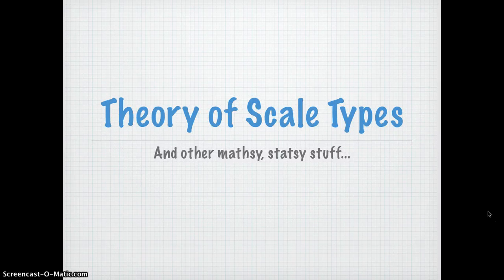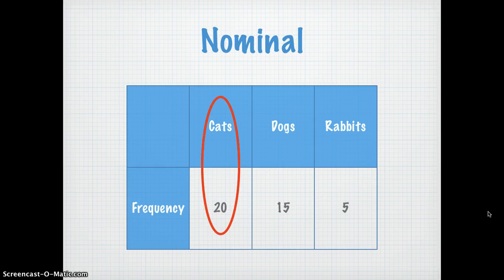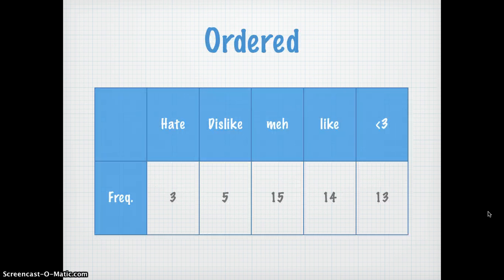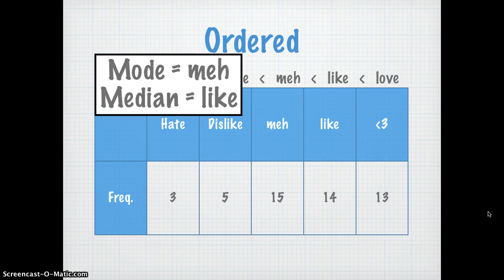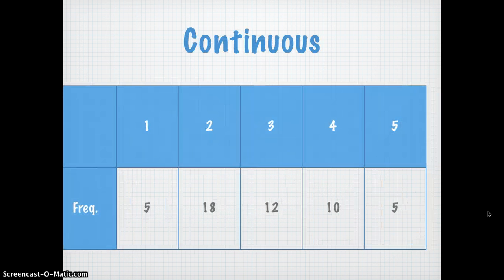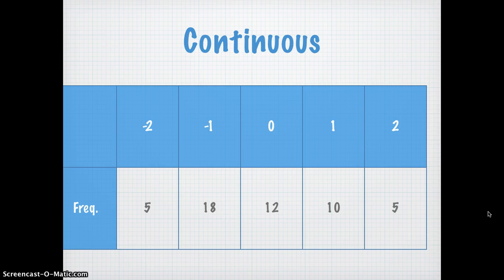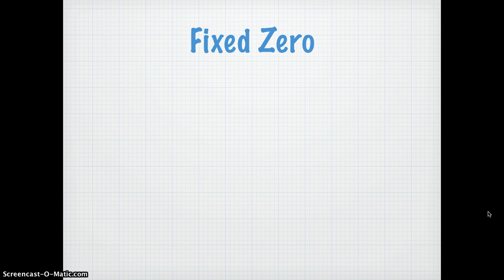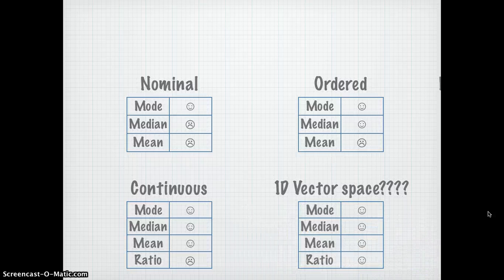Theory of Scale Types